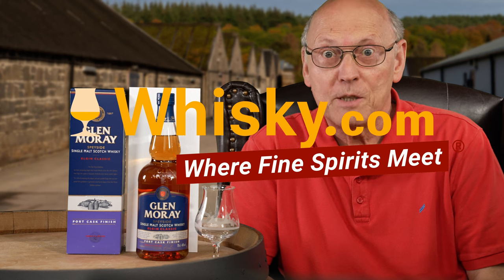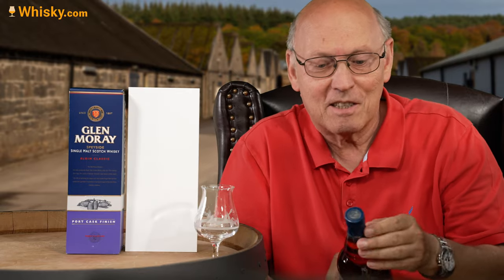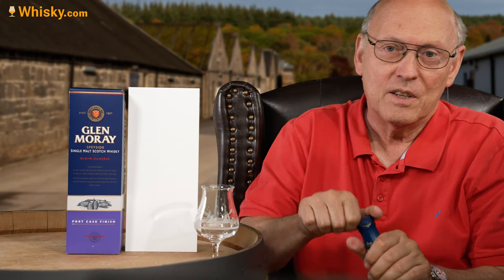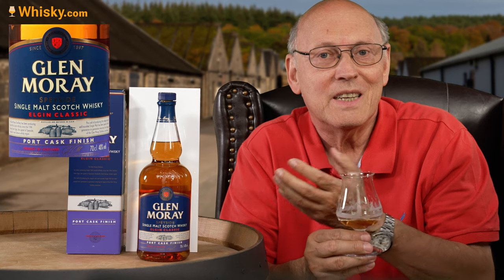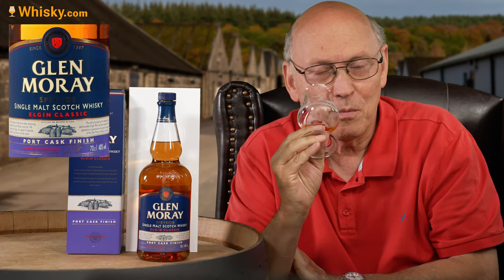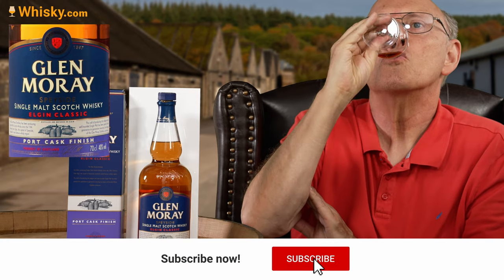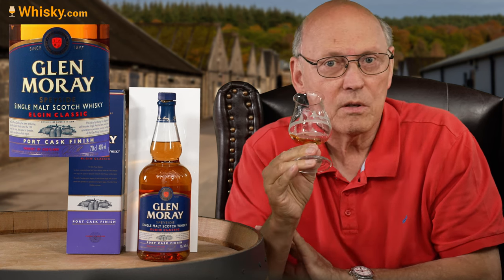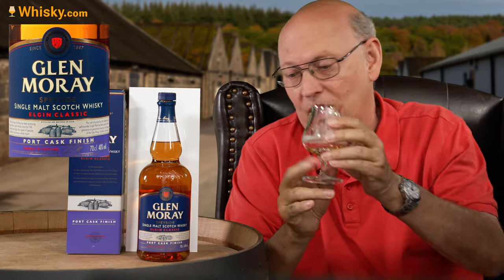Glen Moray Port Cask Finish | Whisky Review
Nosing 02:51
Whisky.com reviews the Glen Moray Port Cask Finish. Glen Moray Port Cask Finish was finished in port casks. Glen Moray was one of the first distilleries to finish their malts in wine casks.